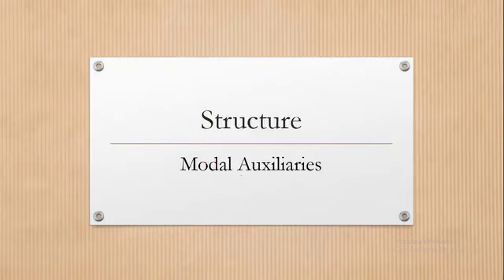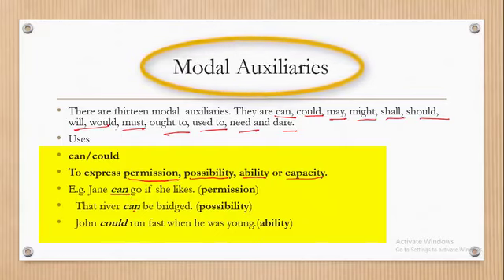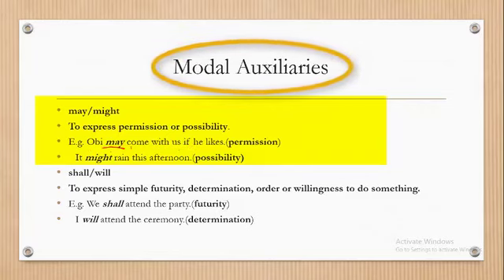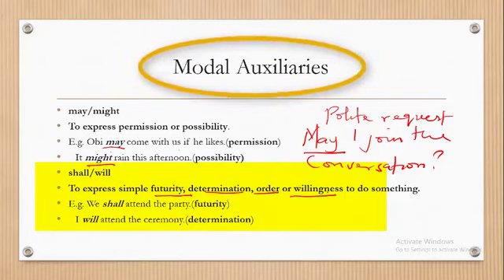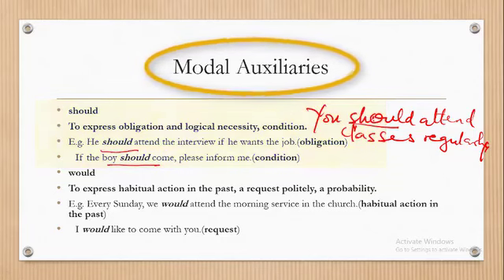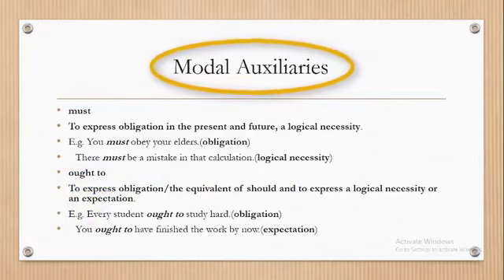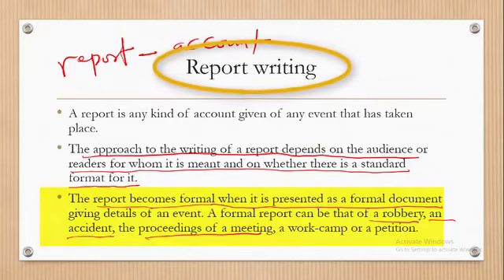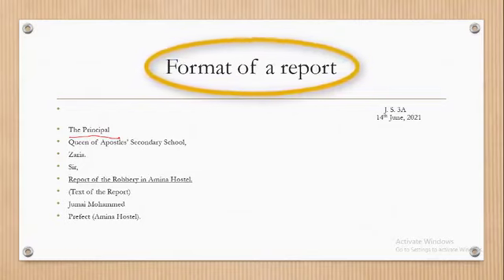Structure Modal Auxiliary (SS 3, JAMB Tutorial, WAEC, NECO, Post-UTME, NABTEB)